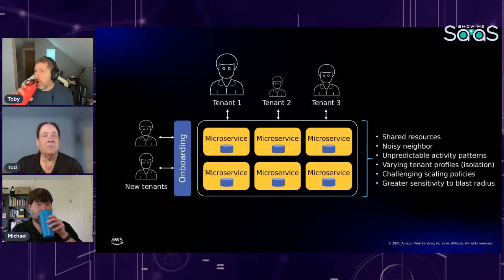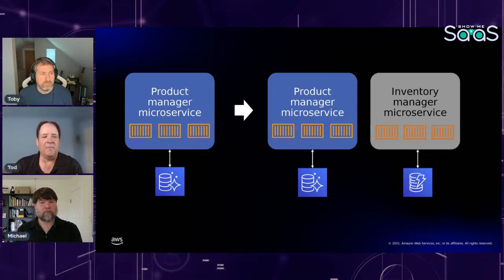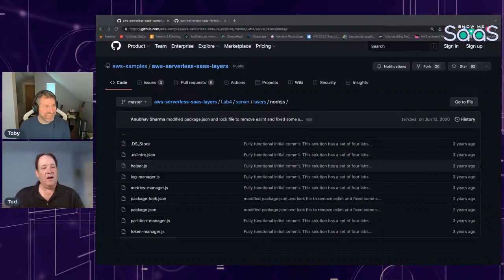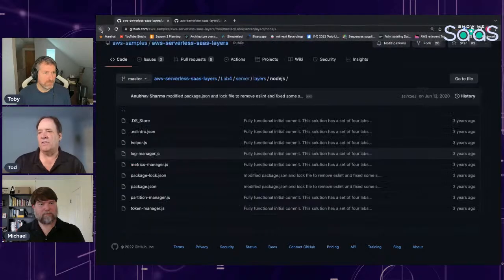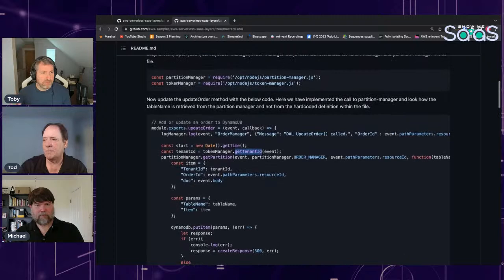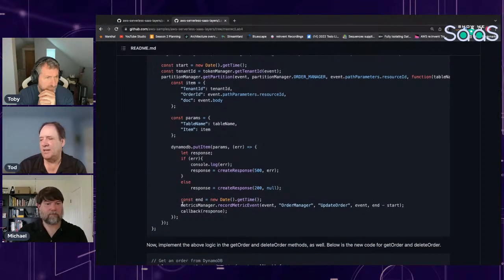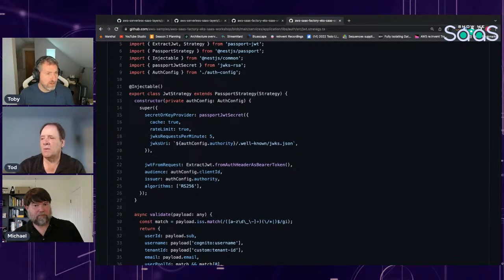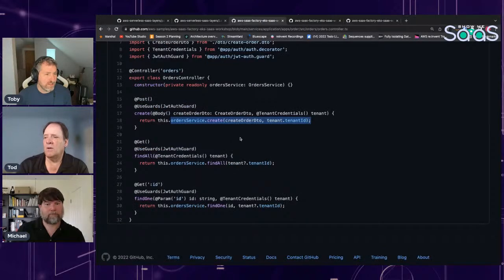Show Me SaaS (EP4) - Designing Multi-Tenant Microservices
A inside look at nuances, strategies, and patterns that you need to be thinking about when you design and build microservices in a multi-tenant environment.